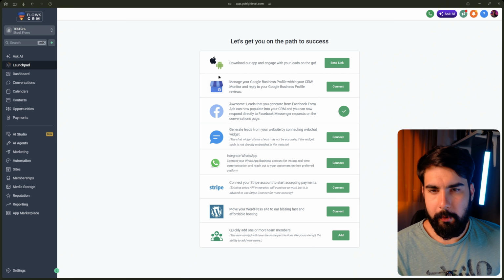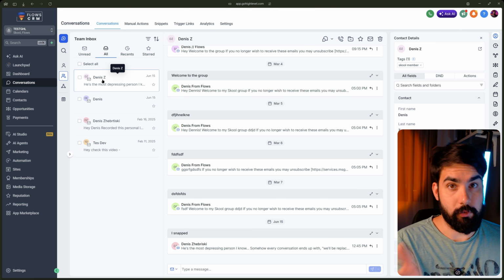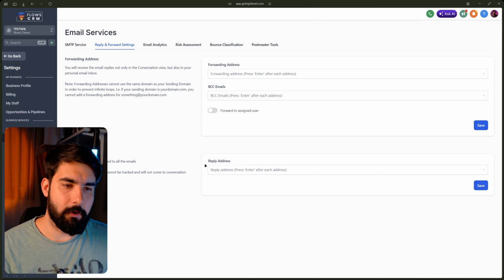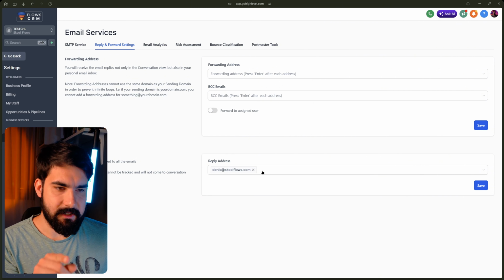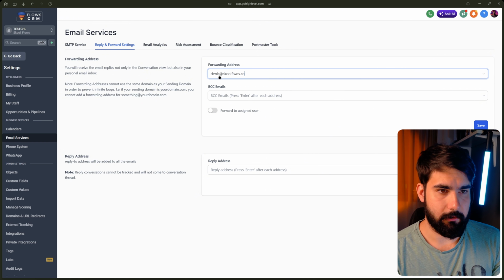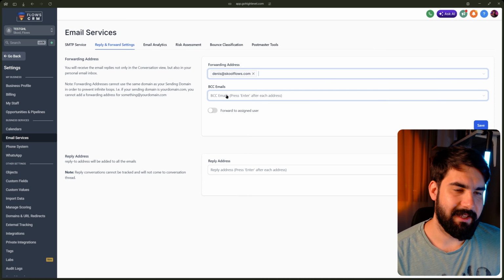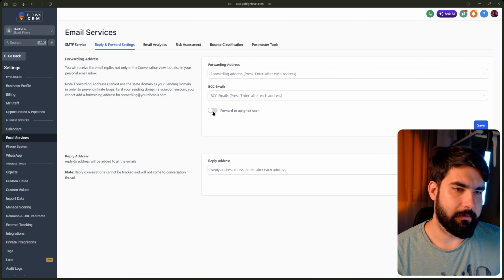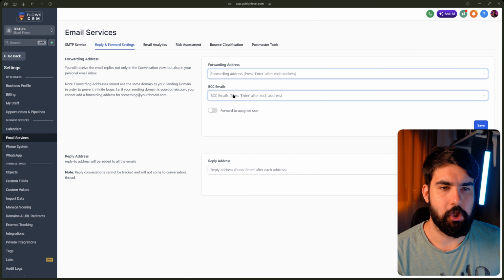GoHighLevel Email Setup: Fix Replies Going to Wrong Inbox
Your GoHighLevel emails are sending fine, but replies are vanishing. Your automations never trigger. Leads slip through the cracks. Here's the complete GoHighLevel email reply settings fix.

Most coaches configure GHL email sending correctly but never touch the Reply & Forward settings, and that one oversight breaks the entire email chain. This GoHighLevel email troubleshooting walkthrough covers all three reply routing options, including the one that silently kills your automations.

📧 WHAT YOU'LL FIX IN THIS VIDEO:
• Why your GHL email replies never show up in the Conversations tab
 • The Reply Address setting: what it does, when to use it, and the hidden drawback (it removes replies from Conversations entirely)
• The Forwarding Address setting: the recommended setup that keeps replies in GHL Conversations while sending a copy to your inbox
• The BCC option: how to send copies to your team without the original recipient knowing
 • Forwarding to Assigned User: routing replies by automation rules
• The critical Save + Enter step most people miss

CHAPTERS
00:00 - Replies Go Missing in GoHighLevel
00:19 - Default Reply Location (Conversations Tab)
00:39 - Navigate to Reply & Forward Settings
01:28 - Reply Address
02:40 - Forwarding Address
03:35 - BCC
04:05 - Forwarding to Assigned User
04:54 - Wrap-Up

📌 WHO THIS IS FOR Coaches and consultants using GoHighLevel for email marketing who send campaigns, nurture sequences, or booking confirmations and need replies to land in the right place so automations fire correctly.